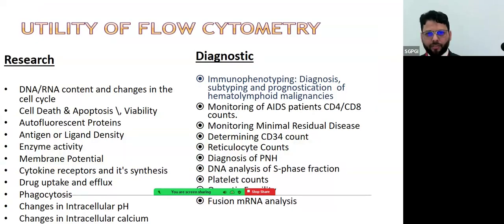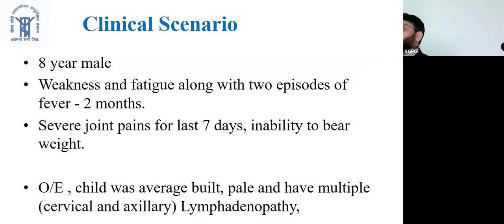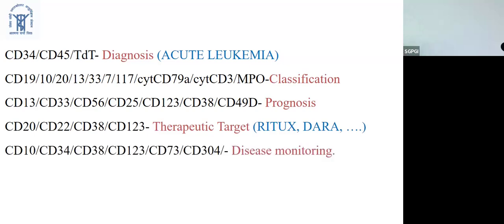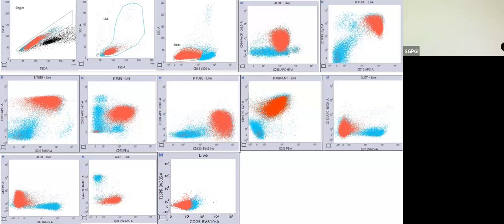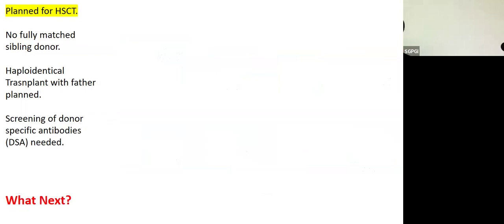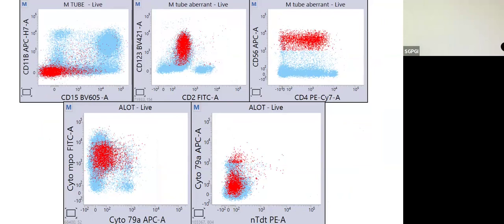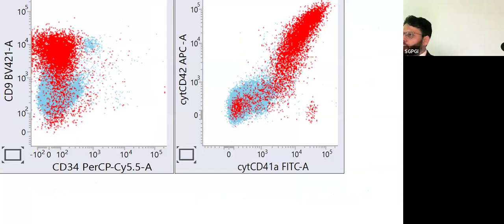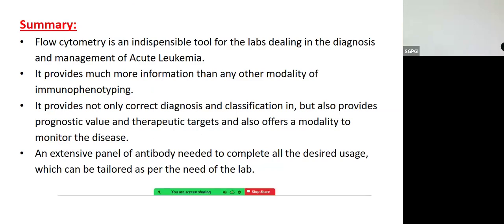Clinical Utility of FCM in Acute Leukaemia Setting, Dr Khaliqur Rahman, Hematology, SGPGIMS, Lko